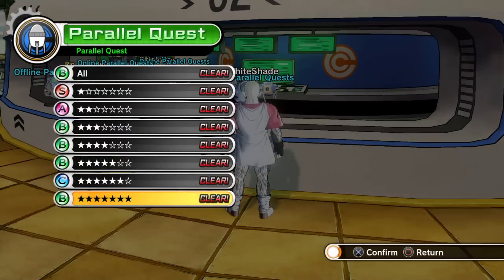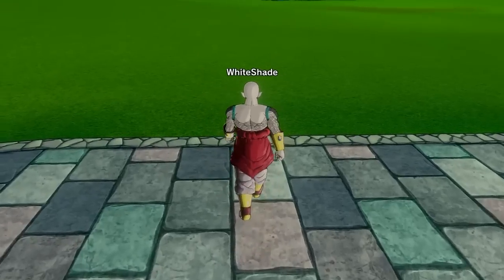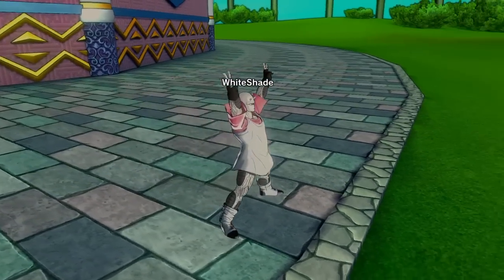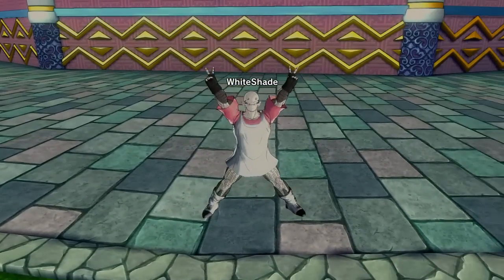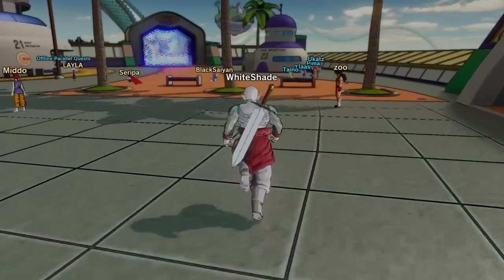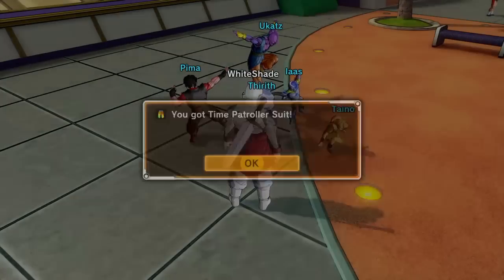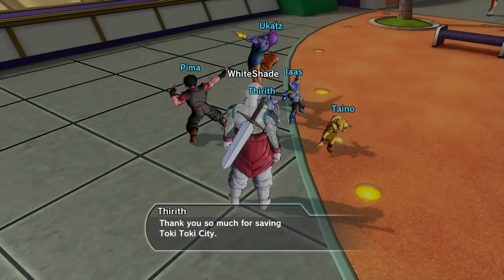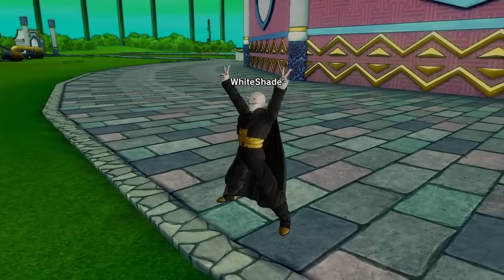[Dragonball Xenoverse] Broly Clothes, Videl's Clothes & Time Patrollers Suit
This Broly Gear took me Hours to get, but here it is. Videls clothes didnt take as long and the Time patrol suit was very easy to get.